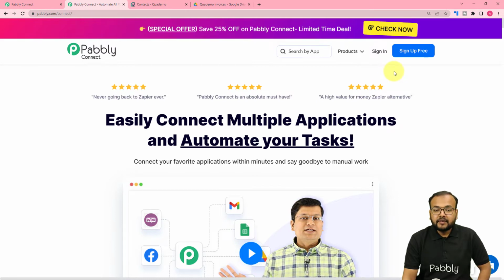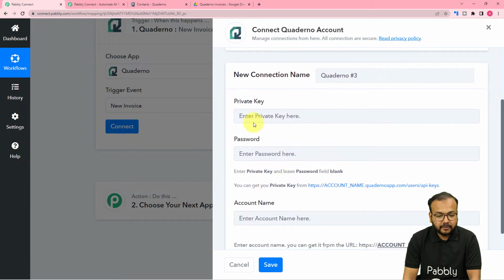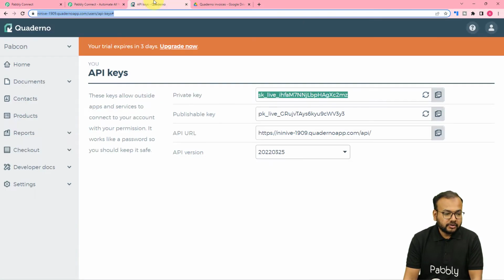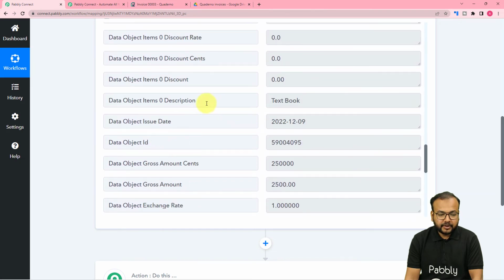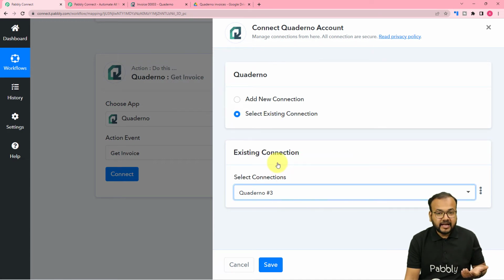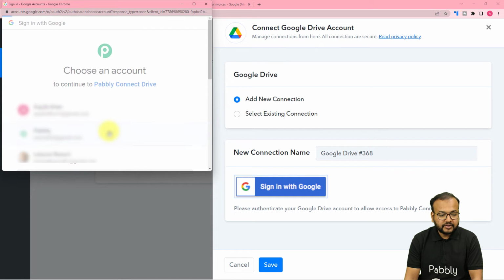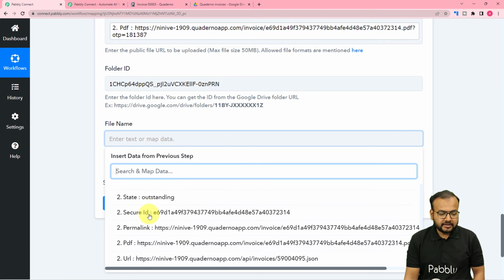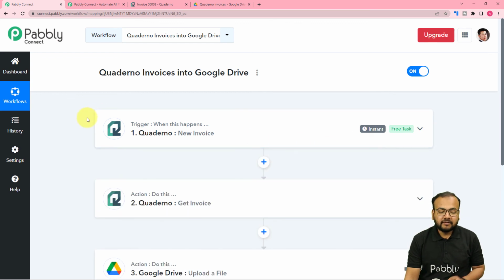How to Save New Quaderno Invoices to Google Drive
👉 Workflow Link:
Keeping an easily accessible backup of your customers’ invoices can be helpful when you need to quickly pull and send an invoice. Here, in this video, we are going to set up Quaderno & Google Drive integration. Once you set up this integration, it will automatically upload a new file to your Google Drive folder each time when a Quaderno invoice is created.